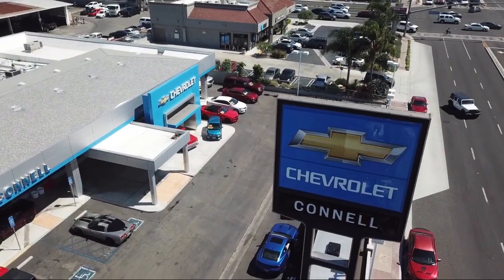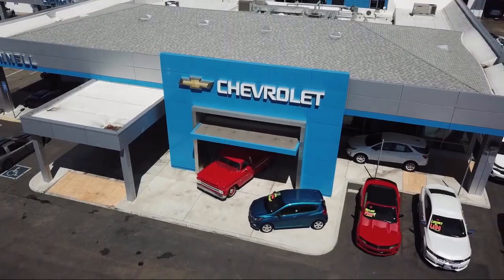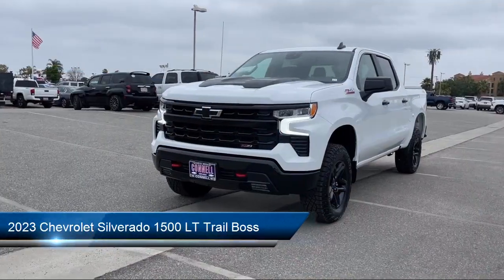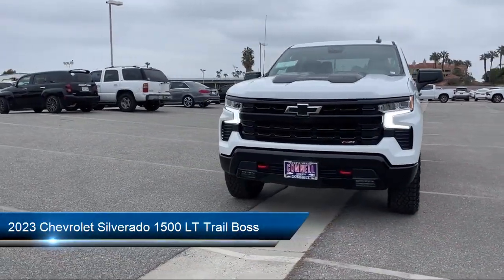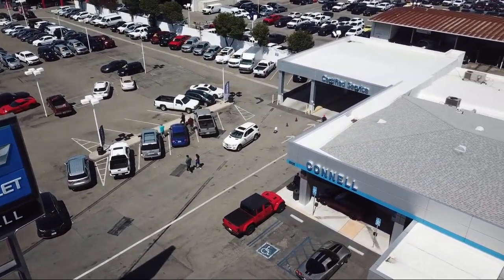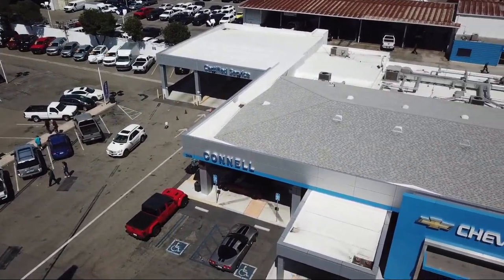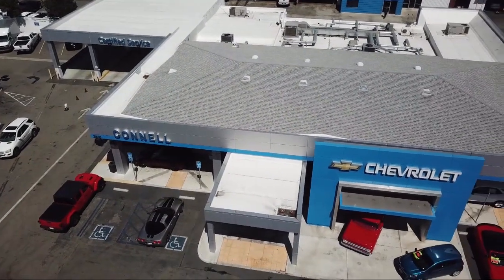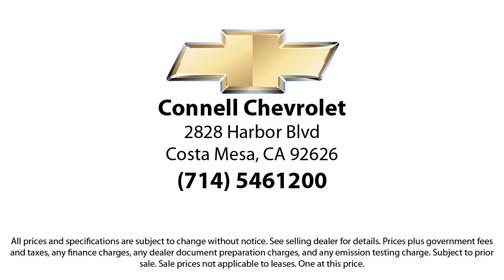2023 Chevrolet Silverado 1500 LT Trail Boss Costa Mesa Newport Beach Irvine Huntington Beach Ora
2023 Chevrolet Silverado 1500 LT Trail Boss Stock Number: P257977 Vin:3GCUDFED2PG257977.

2828 Harbor Blvd.